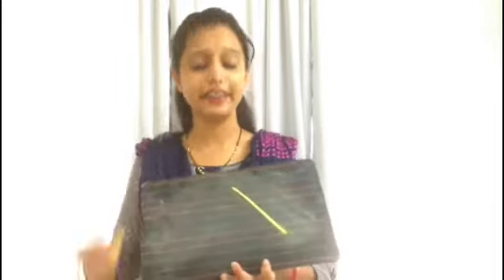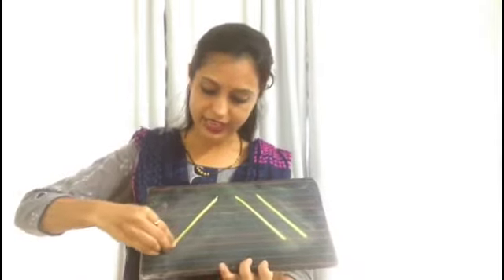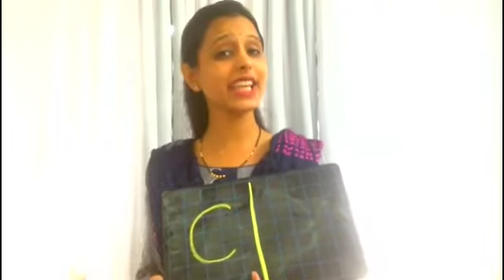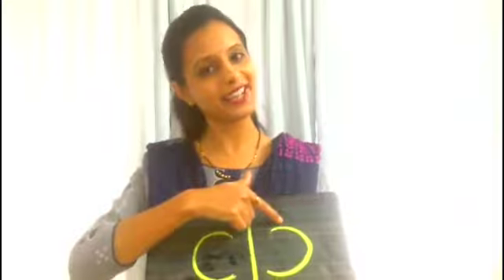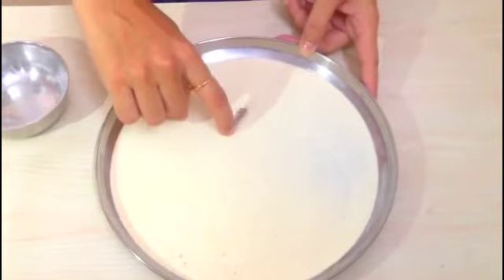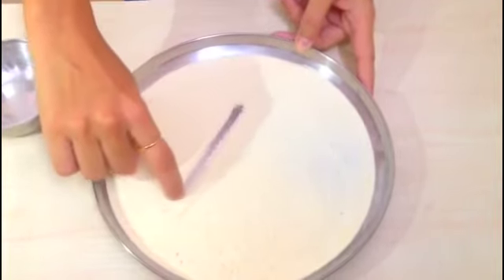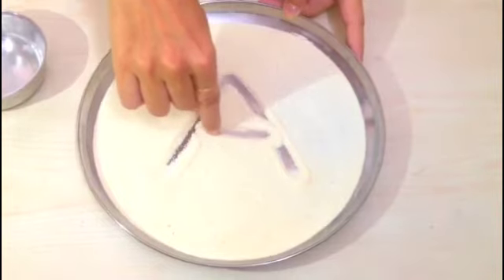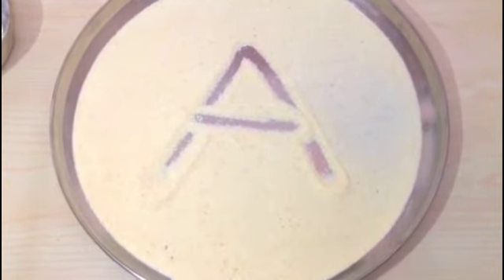LKG Patterns and Capital letter ' A '